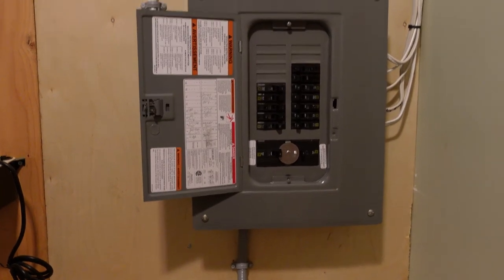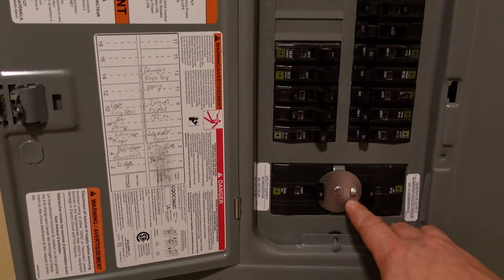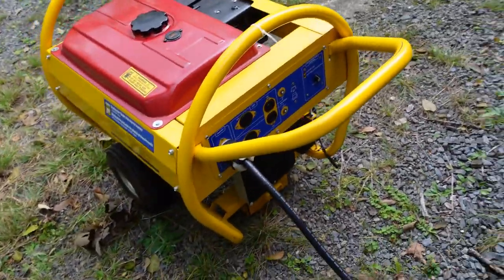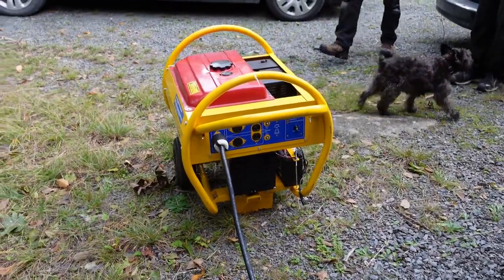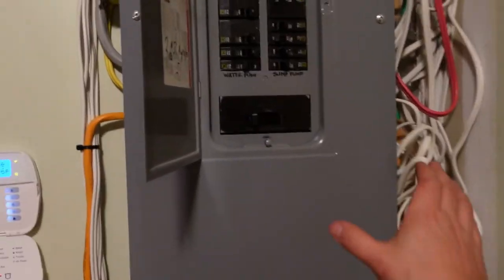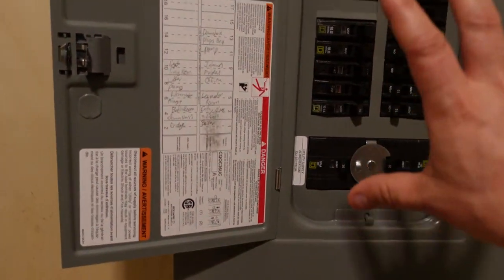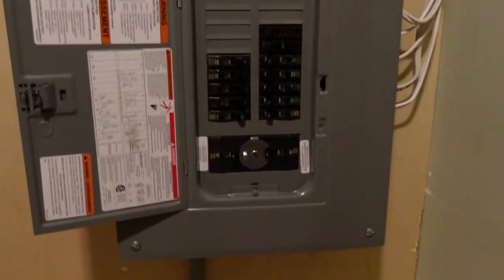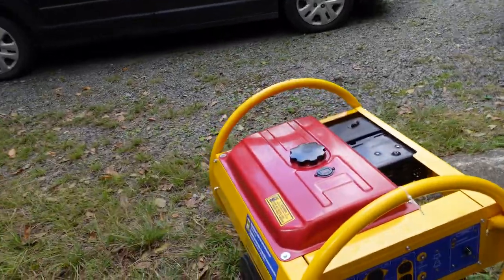How To Safely Run Your Home On A Portable Generator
In this video we discuss How To Safely Run Your Home On A Portable Generator, Check with your local electrician for more details.